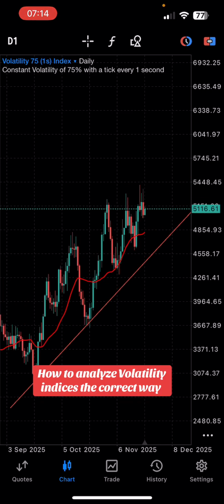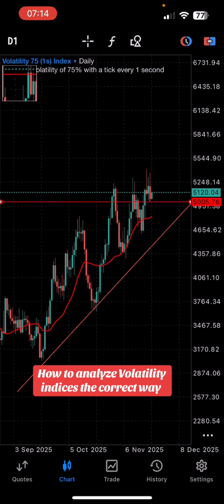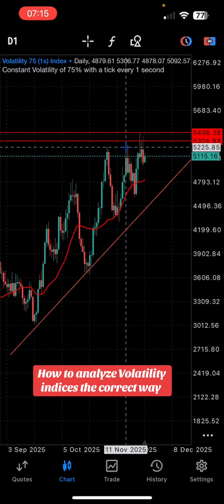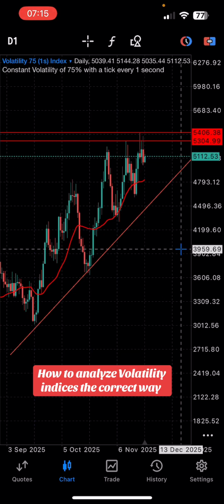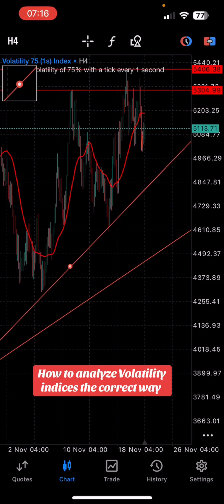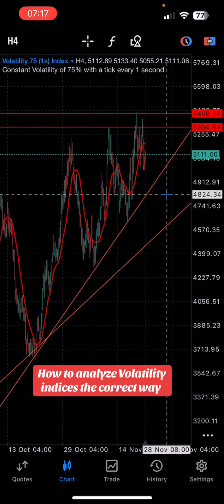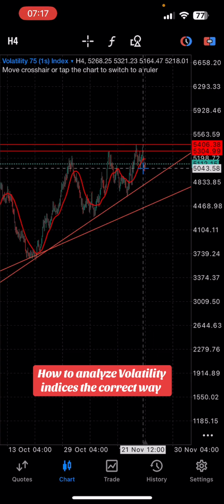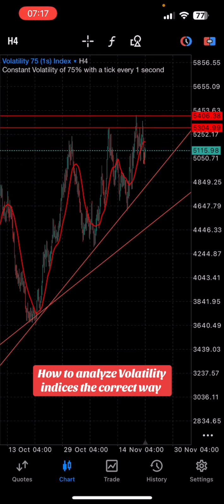How to analyze Volatility indices the correct way.